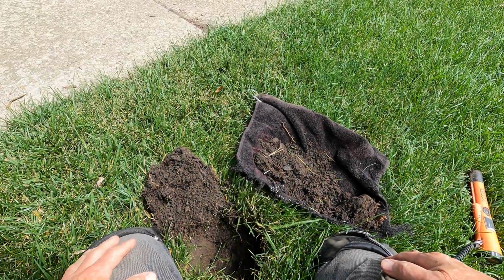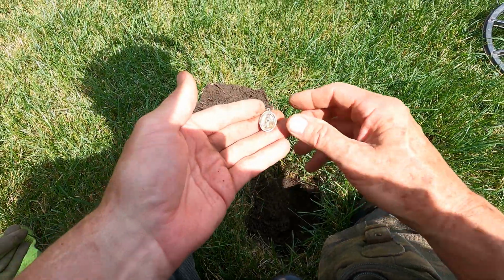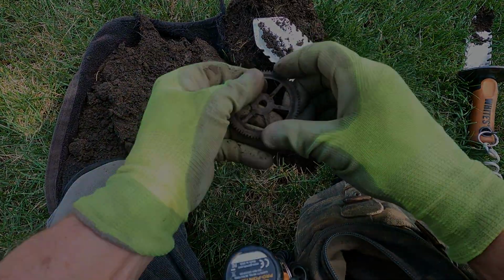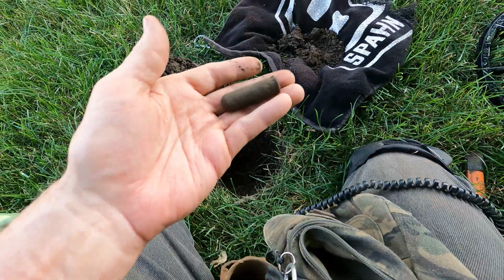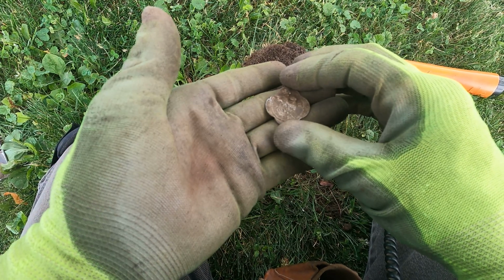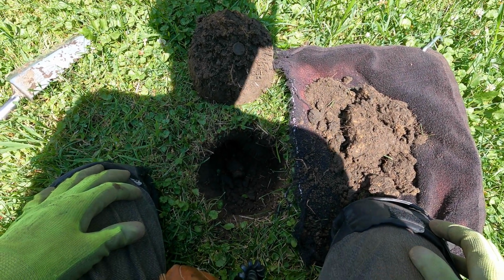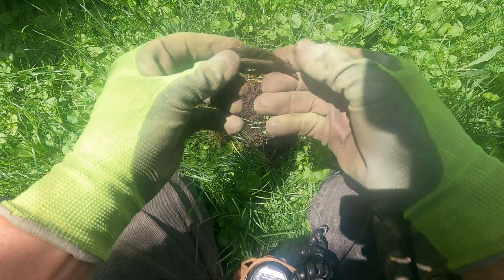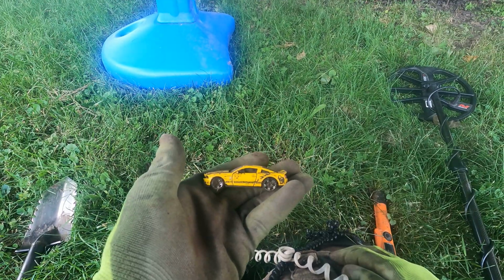Metal Detecting 3 early 1900's homes. Over 100 year old coins found, hub-cap from very rare car dug.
My channel is all about Wisconsin history in the ground. Whatever I find, I try to find the history behind it. My Son Brandon helps me with content once and a while and enjoys the hobby as much as I do. I just love this hobby so much and have found making videos and the editing process Is a great addition to metal detecting.

Thank you to Jake Bender of Bender's foods for his awesome support of my channel. Please stop into one of the 4 Bender foods store locations for all your Meat, Deli, Produce, Dairy and adult beverage needs. Please tell them Steve from SW Wisconsin Metal Detecting sent you.